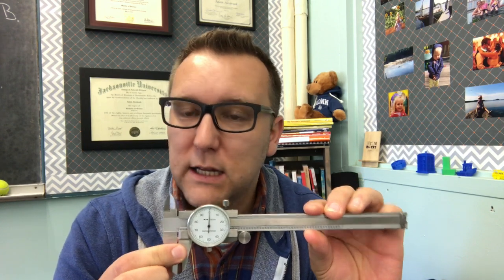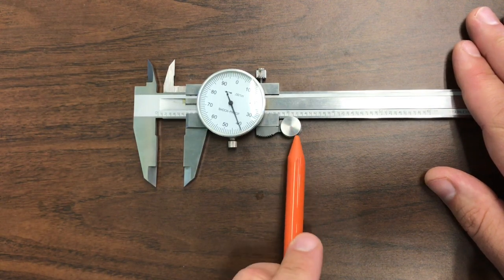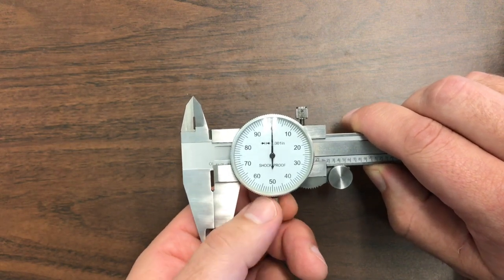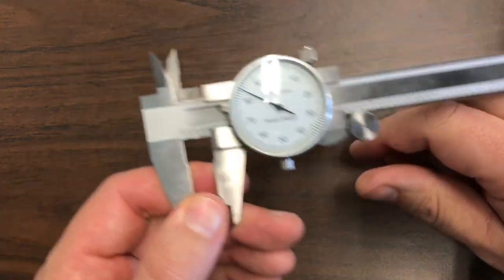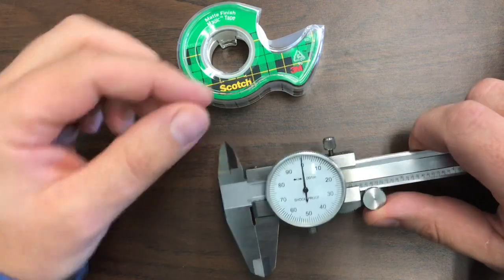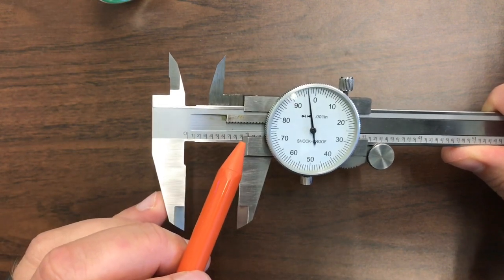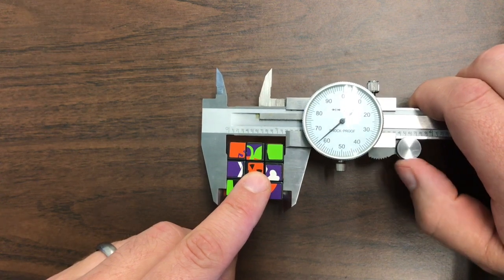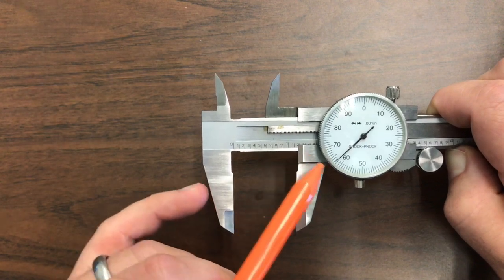Dial Calipers - How To Use - STEM Teacher’s Guide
As a STEM Teacher a few of y students were struggling with dial or vernier calipers, so I decided to make a How To guide. Please enjoy! This tool is used in the Project Lead The Way Design and Modeling curriculum as well as other STEM and STEAM educational programs.